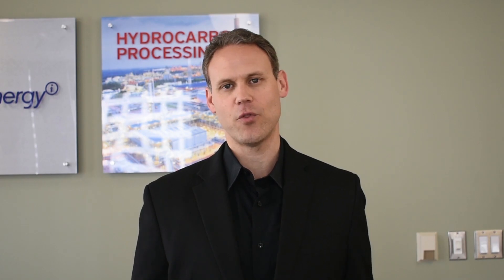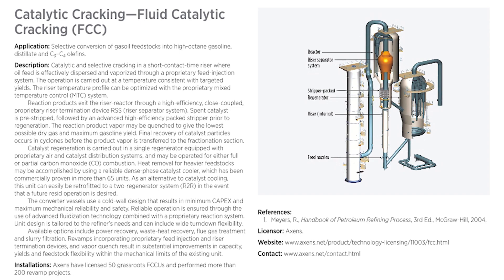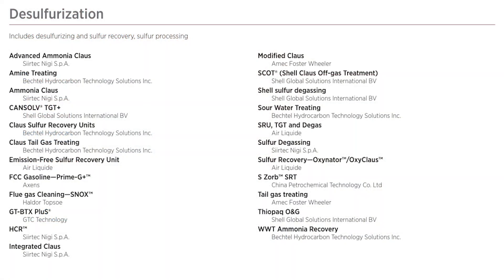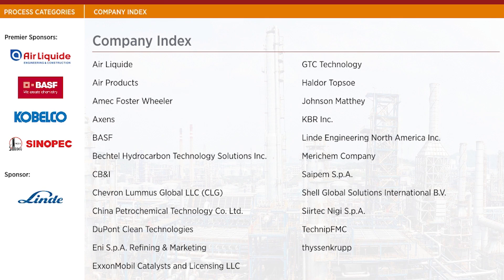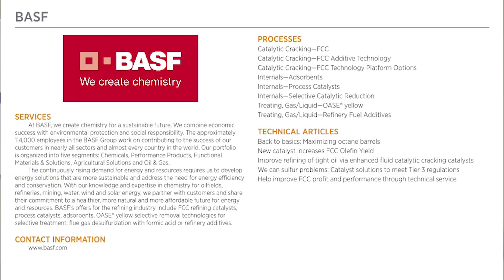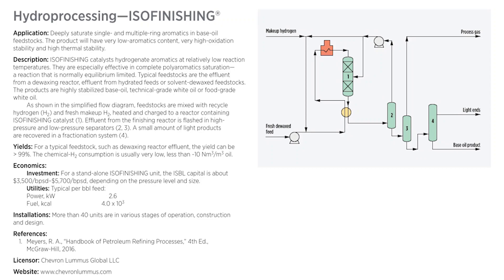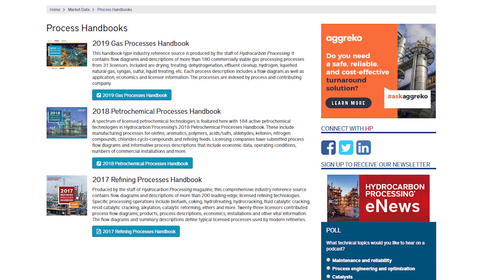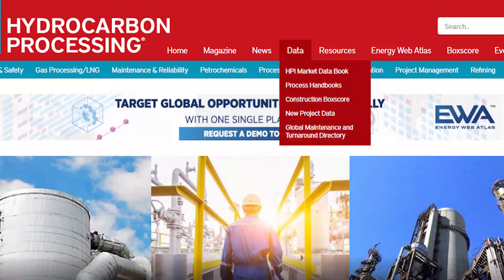Process Handbook 2020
Produced by the staff of Hydrocarbon Processing magazine, this comprehensive industry reference source contains flow diagrams and descriptions of more than 200 leading-edge, licensed refining technologies.